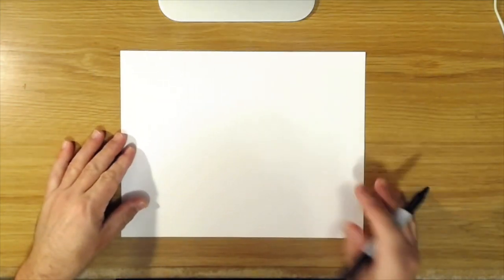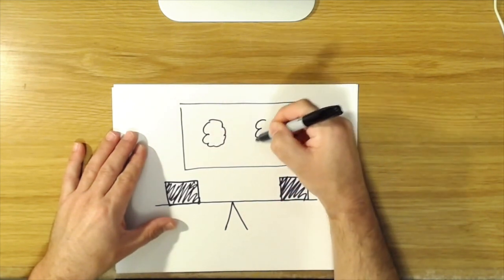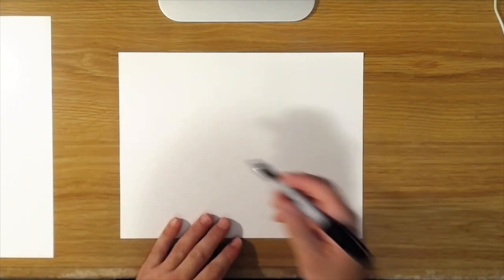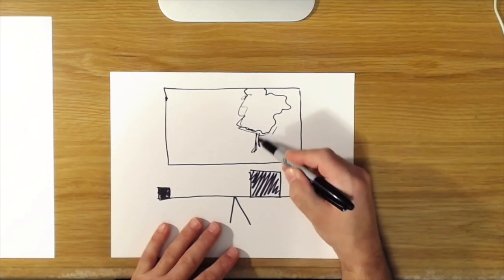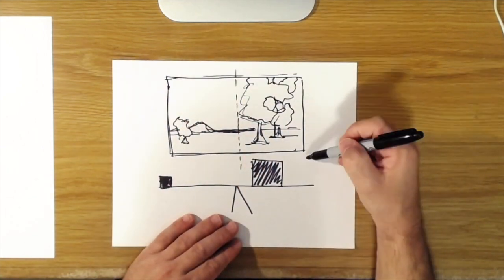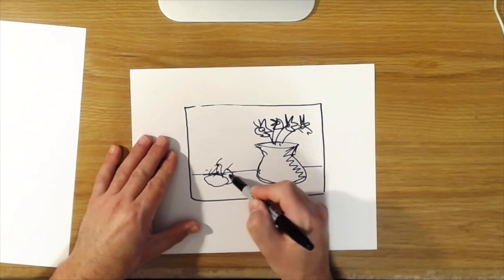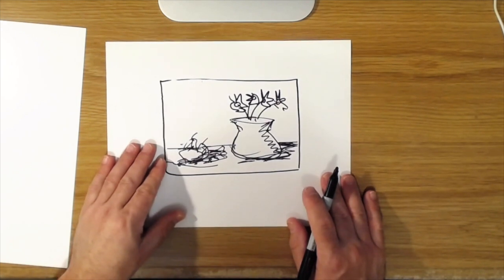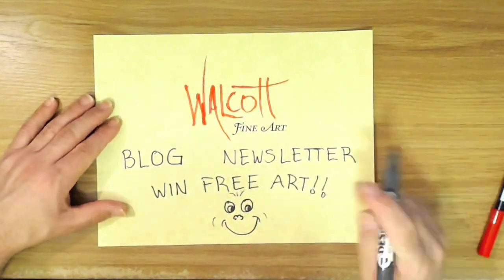Good Composition #3: Asymmetrical Balance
In this video, I explain how to use "asymmetrical balance" to make your compositions more dynamic.